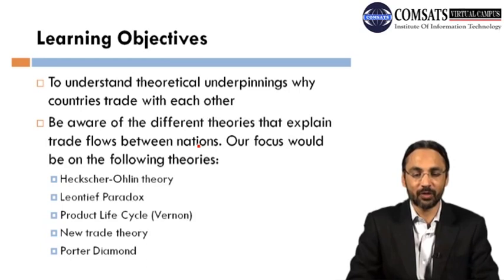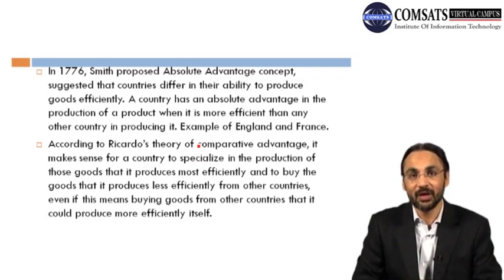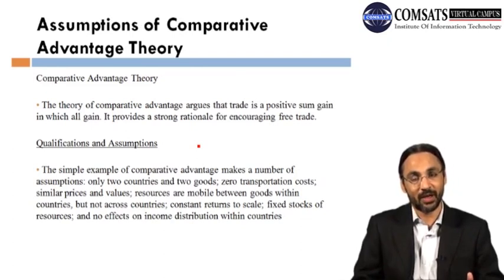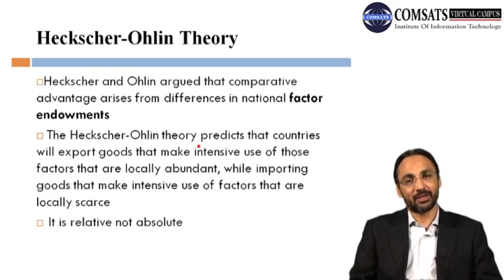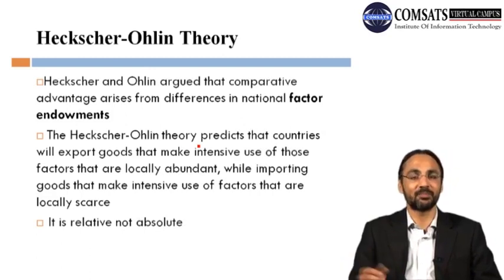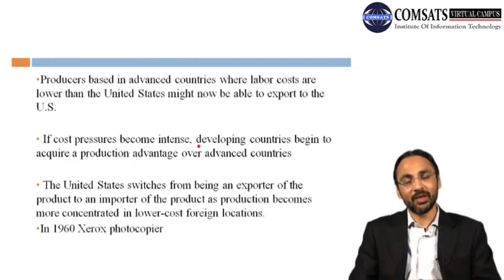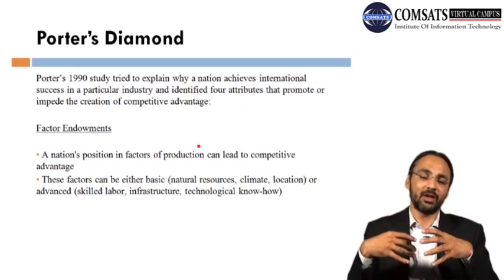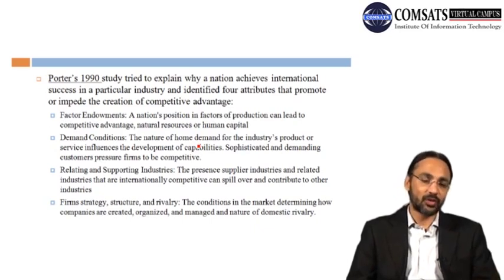Assumptions of Comparative Advantage Theory MGT380 LECTURE in Hindi Urdu 07